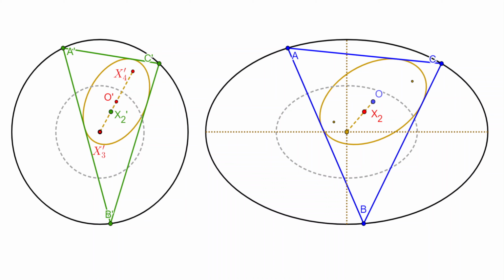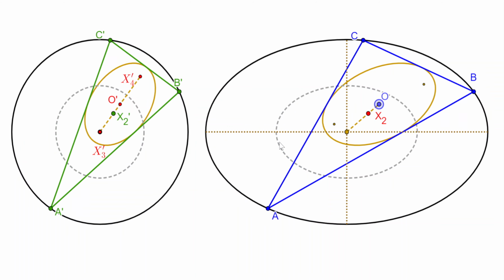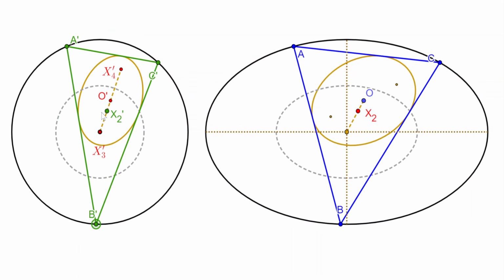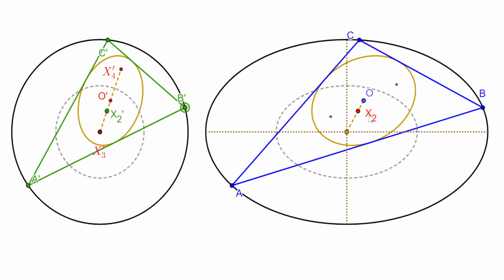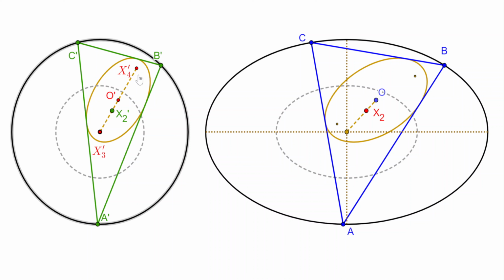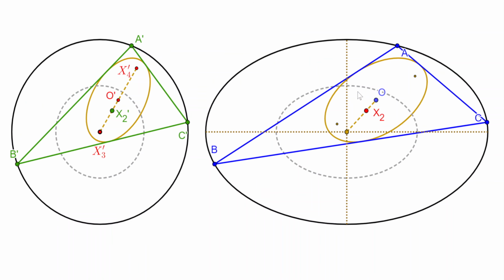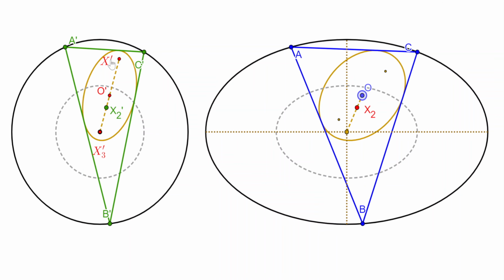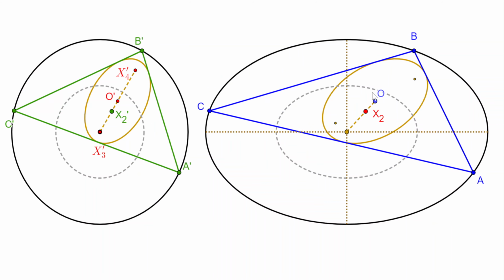Poncelet triangles with fixed barycenter: choosing the caustic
Let T be a family of Poncelet triangles inscribed in an ellipse E and circumscribing some caustic E', for which the barycenter is stationary. Let C=(x,y) be a desired center for the caustic. The video shows a construction (based on a MacBeath pre-image) that allows one to visualize E' over C.